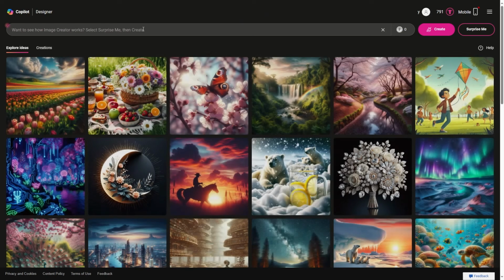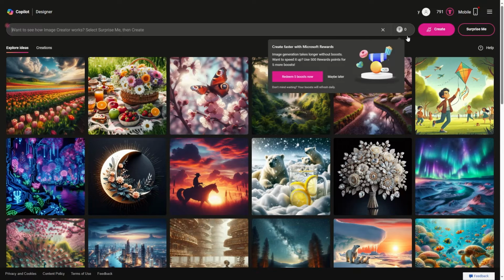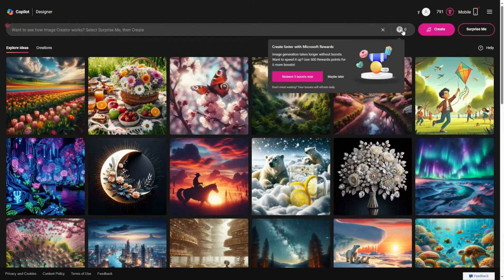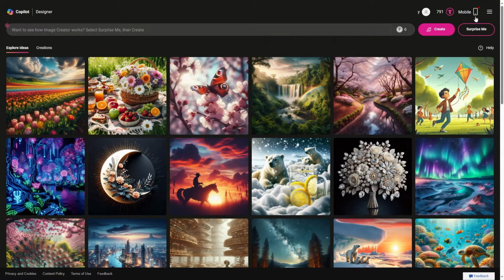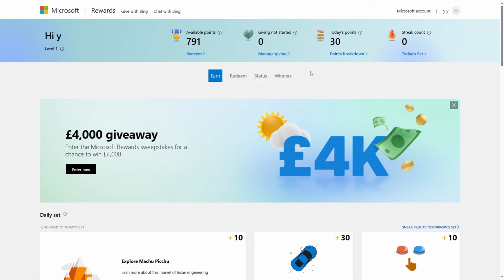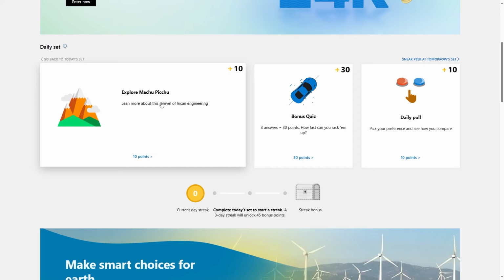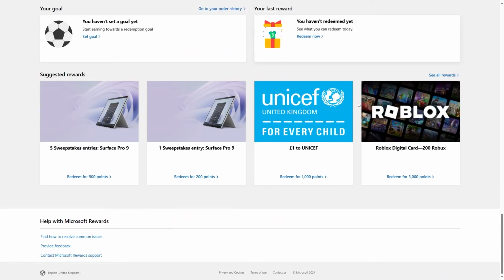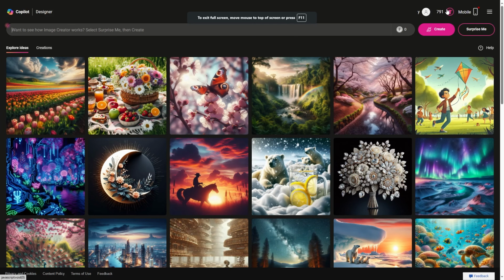How to get More Boosts In Microsoft Copilot Designer (Unlimited Boosts)